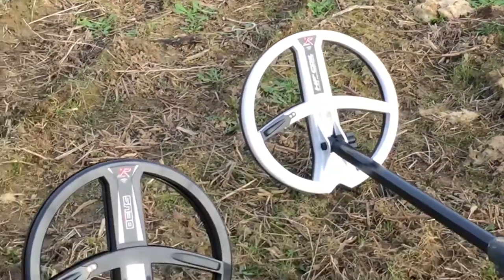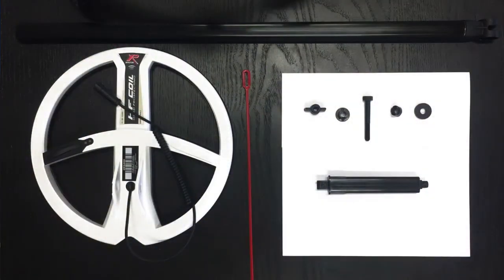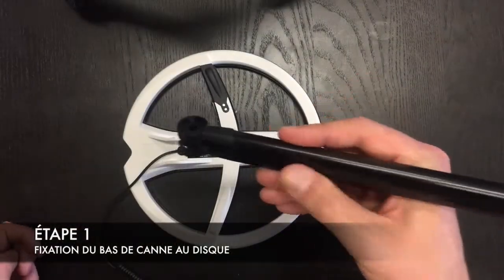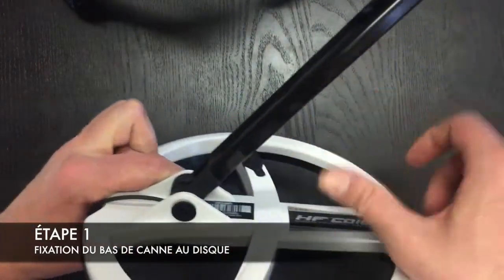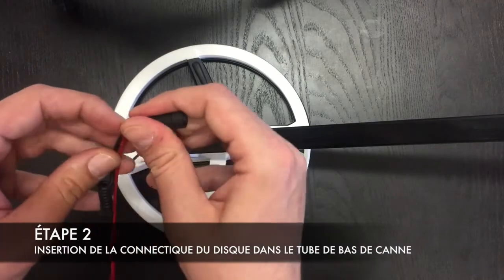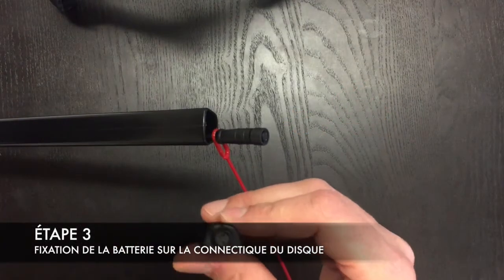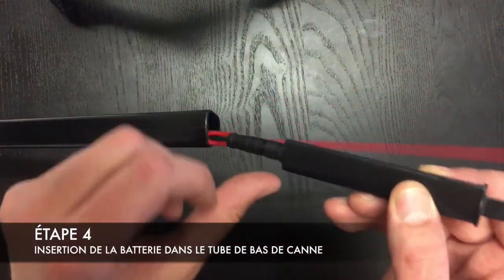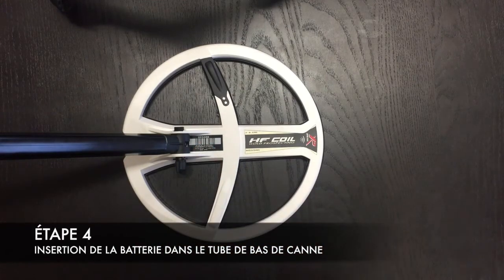Tutorial détecteur XP Deus : Montage de la batterie du Disque XP Déus Haute Fréquence 22.5cm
Voici un tutoriel pour vous aider à monter le nouveau dispositif d'alimentation des disques hautes fréquences, Disque 22.5 cm et disque Elliptique, du détecteur de métaux XP Déus.

Retrouvez le disque XP Déus Haute Fréquence 22.5 cm en boutique

Maison de la Détection depuis 1978 | La référence historique de la détection en France.